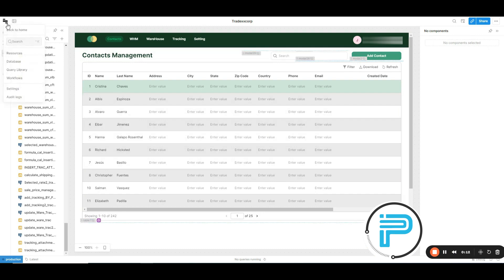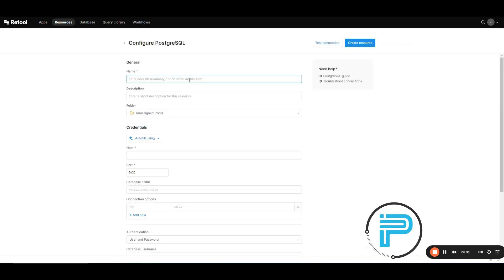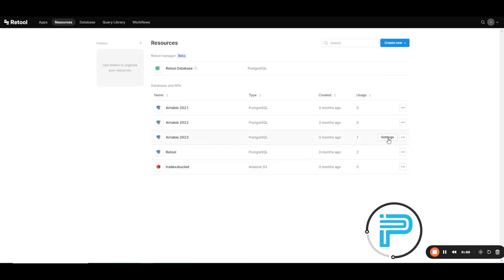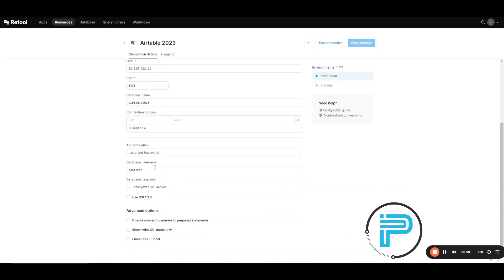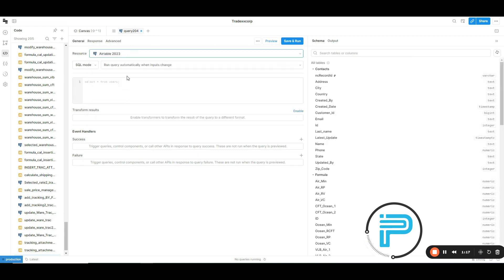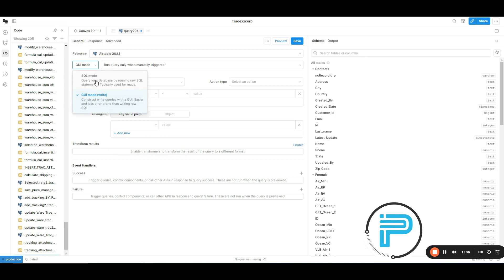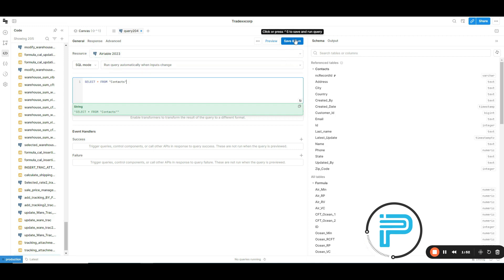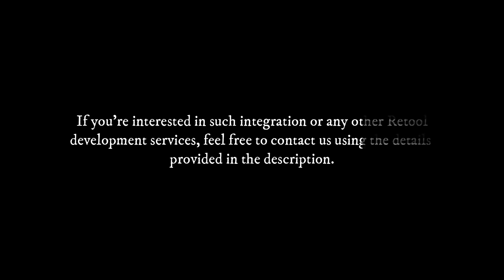Integrating PostgreSQL with Retool: A Step-by-Step Guide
In this tutorial, learn how to seamlessly integrate a PostgreSQL database with Retool. Follow along as we walk you through the process of setting up the integration, creating queries, and accessing database tables. Whether you're a beginner or an experienced developer, this guide will help you harness the power of Retool for efficient database management.